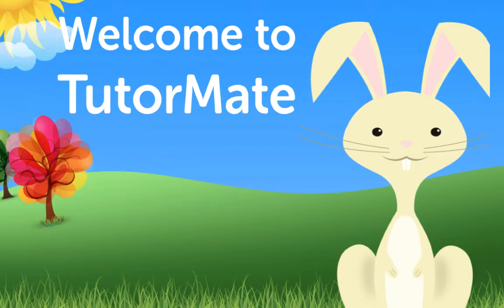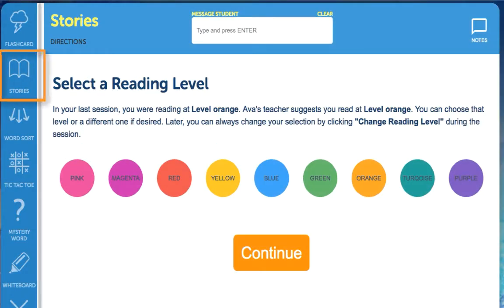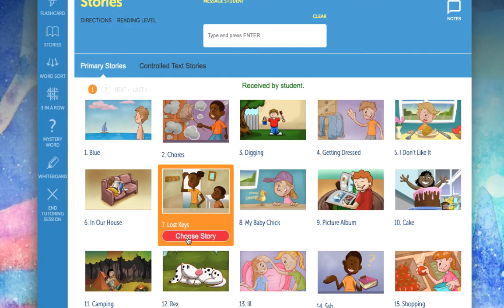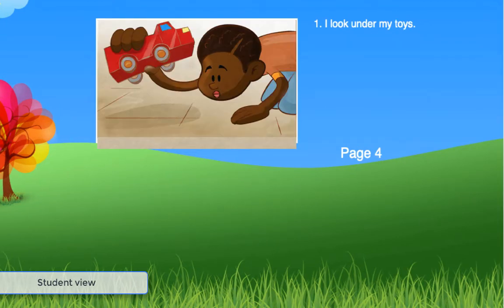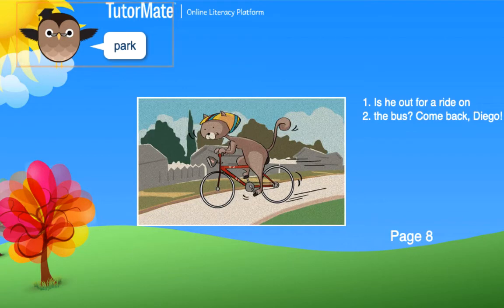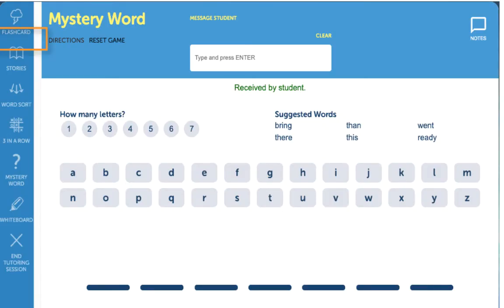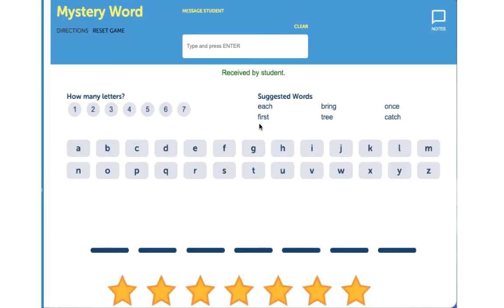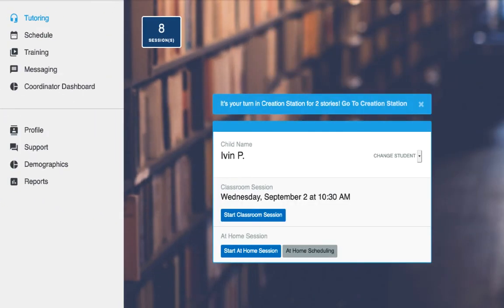Tutoring Activities - Stories and Games (UK)